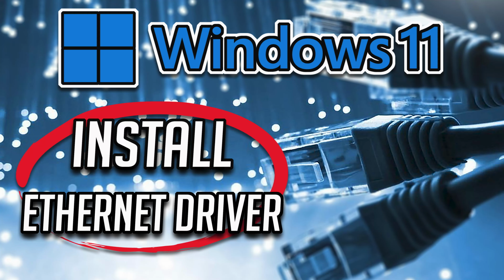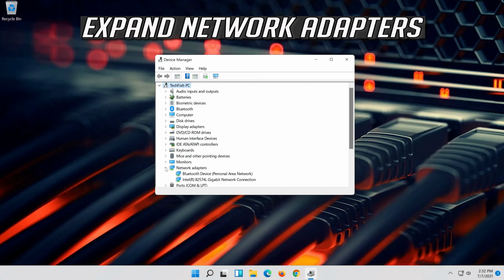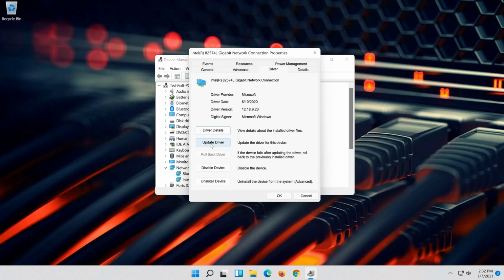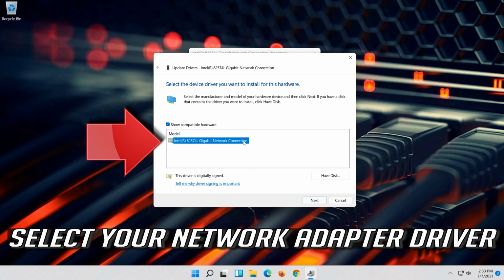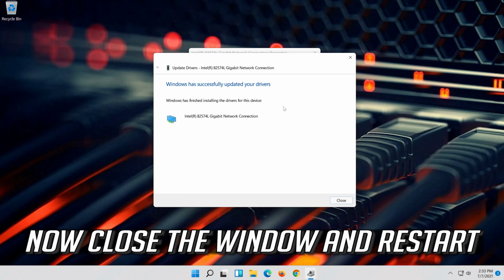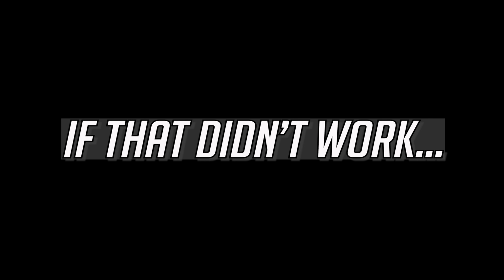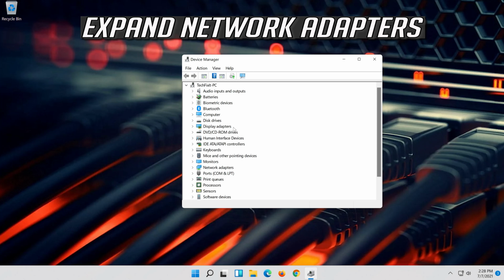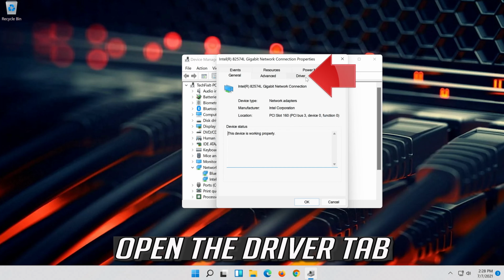How to Download Ethernet Drivers for Windows 11/10 - [Tutorial]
Like any other device in a computer, you cannot use your Ethernet adapter, or network card, unless you install a device driver for it. Generally, computers running Windows 7 should install most network cards automatically. If yours does not, you won’t be able to access the Internet or any internal company sites or network shares until you install the driver yourself. The driver file may be an installation program utilizing a simple wizard, or it may be a self-extracting ZIP archive file that copies all the driver files to a folder for you to manually install.

An ethernet is a great option for someone who likes an uninterrupted Internet connection. But to run for your LAN cable to work on your computer appropriate drivers are needed. Usually, these drivers are pre-installed on your system, but for some reason, they can go missing, so, in that case, we need to download the correct drivers from your manufacturer. In this tutorial, we are going to see how you can download Ethernet Driver for your Windows computer.